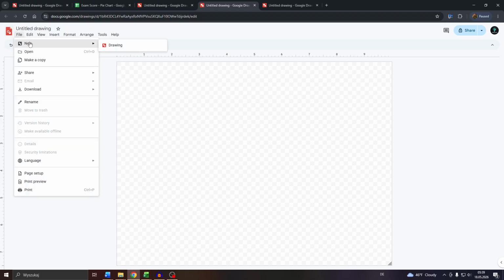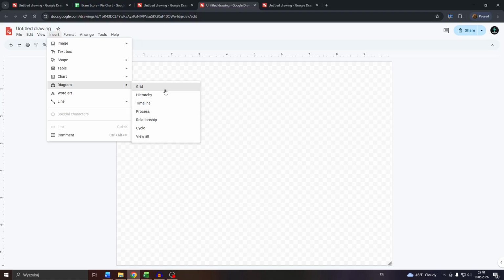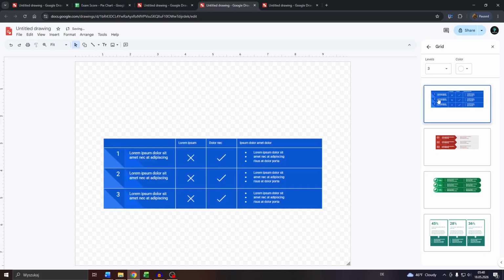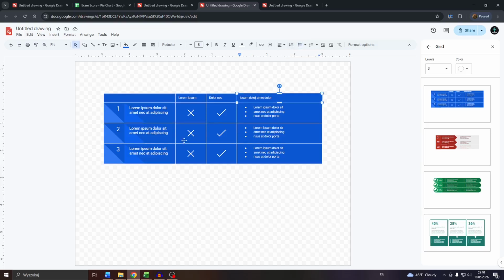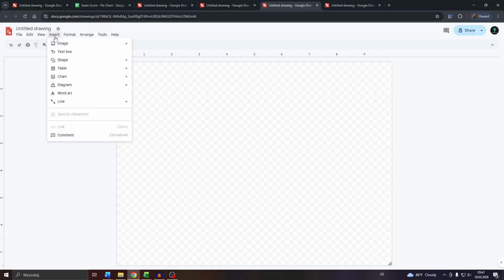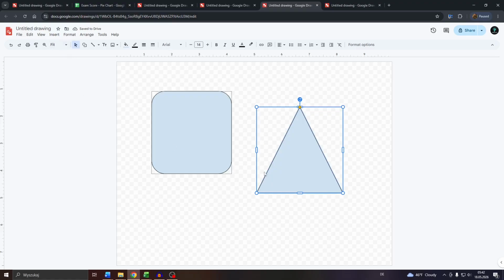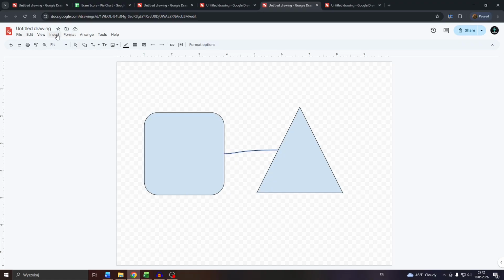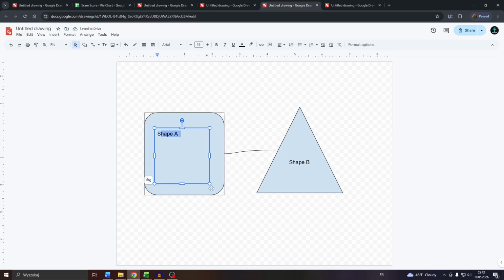How to Create Diagram in Google Drawings | Add Diagram to Document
Learn how to create a diagram in Google Drawings and add visual elements to your document. This tutorial shows how to organize information using diagram tools inside Google Drawings.

If you're learning about using the Google Drawings application on PC and laptop, also check out how to start a new document on Google Drawings